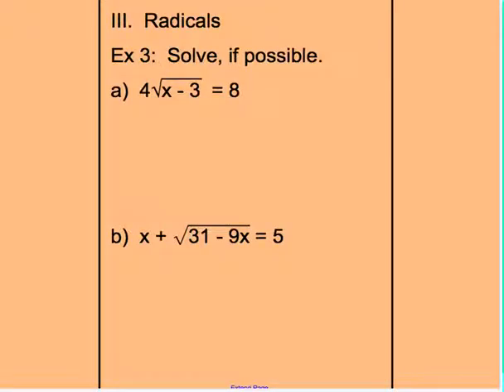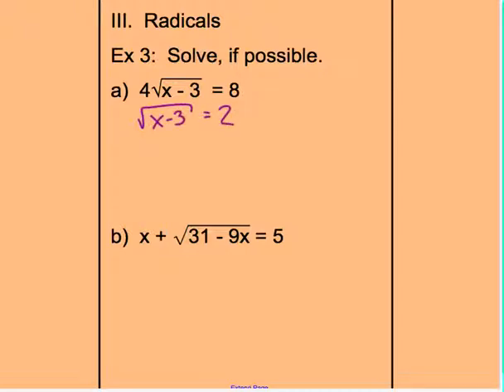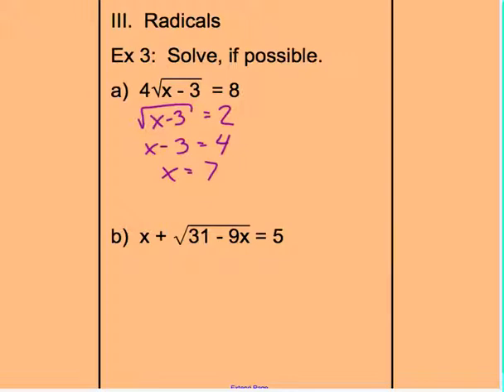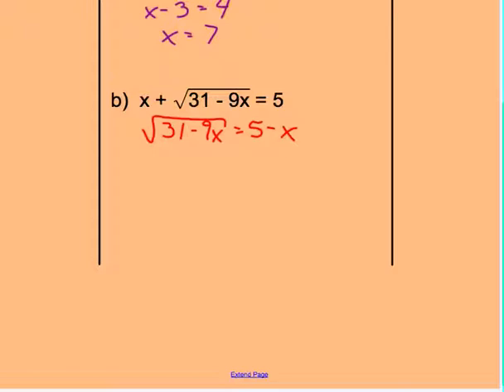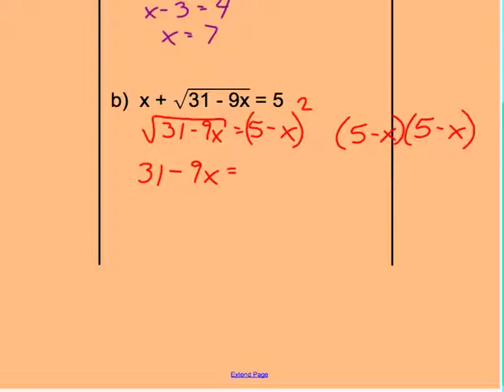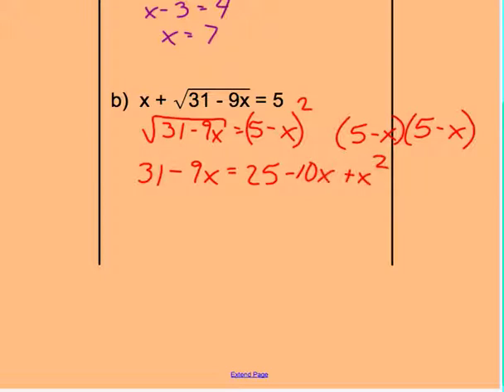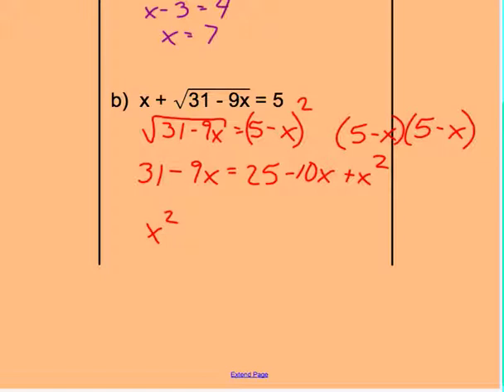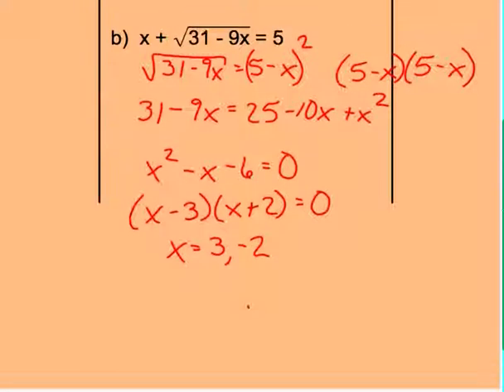Solving Radical Equations